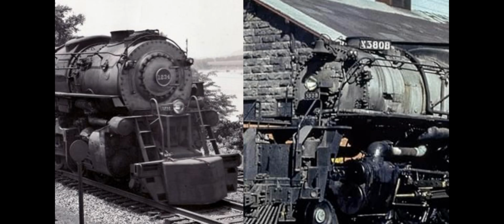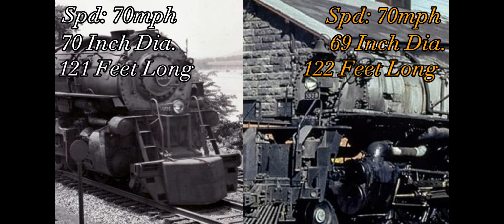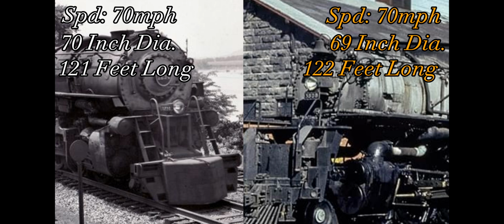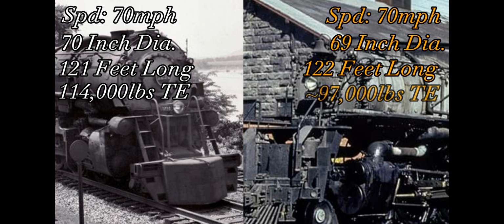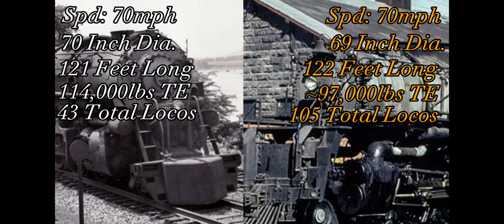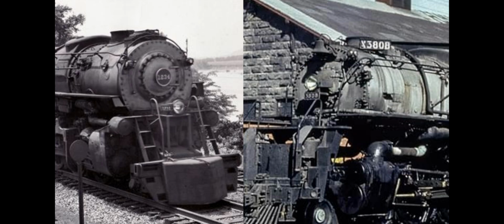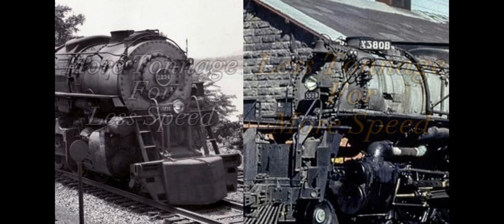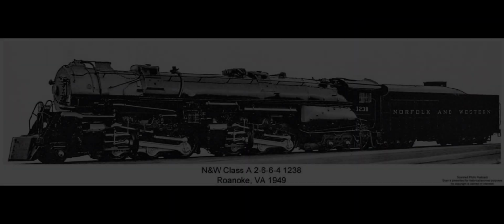The Story Of: The N&W A Class "The Thunder of Appalachia"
Hey folks! You all over on Instagram answered my question, and you all wanted this video, so here we are! I hope you all Enjoy!